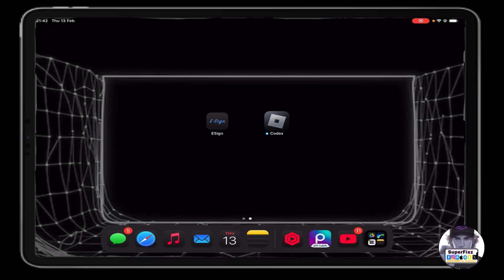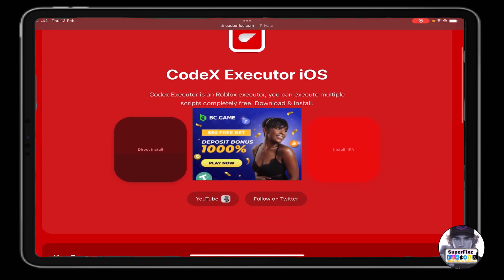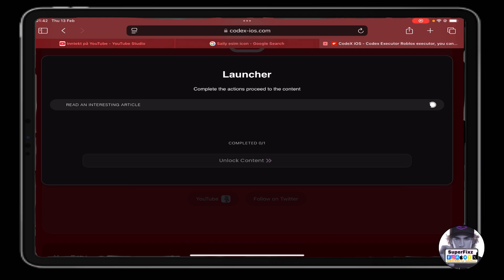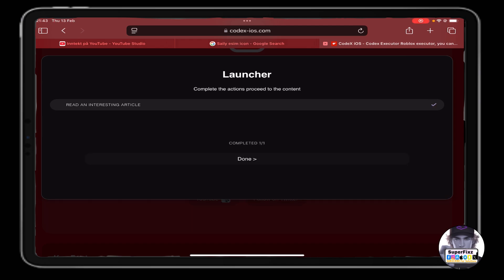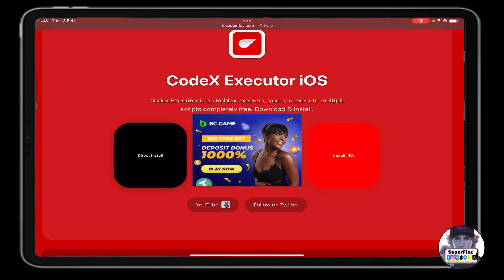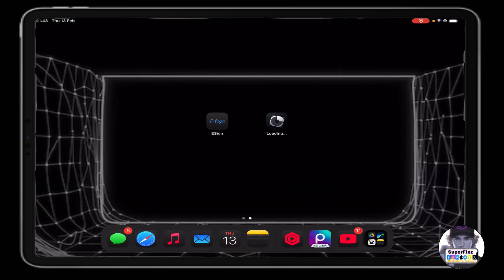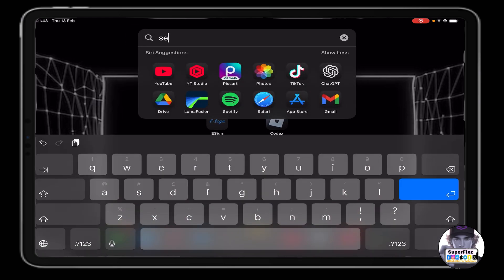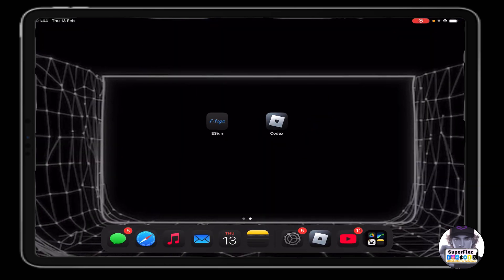How to Install Codex Executor for Roblox on iOS Without ESign, Scarlet, or PC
How to Install Scarlet & Sideload IPA Files on iPhone/iPad (No Jailbreak, No PC!) – 2025

🎮 Want to install Codex Executor for Roblox on your iOS device without ESign, Scarlet, Feather Signer, or a PC? In this step-by-step guide, I’ll show you exactly how to get the latest updated version of Codex Executor on your iPhone or iPad.

✅ Follow along for an easy installation method!